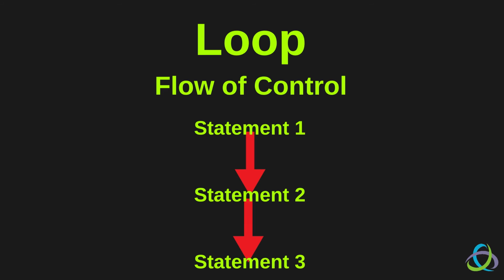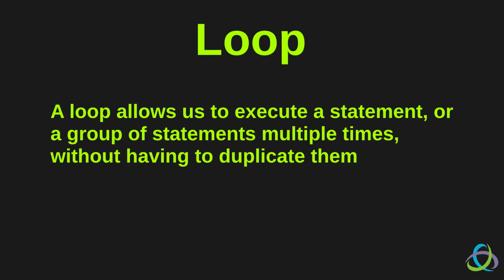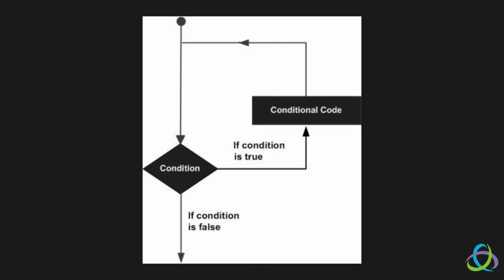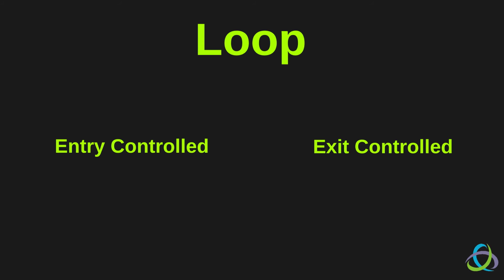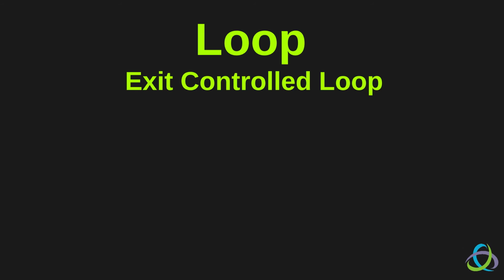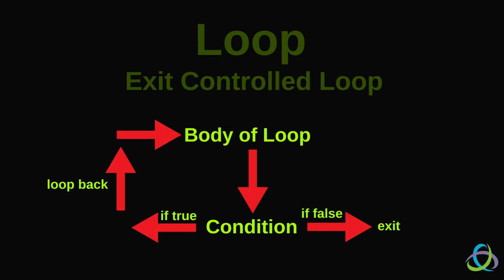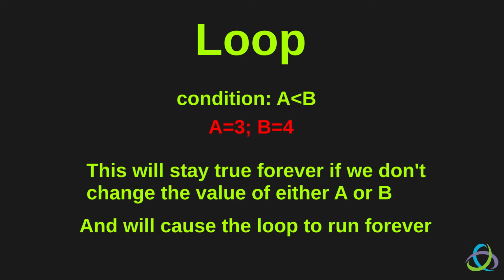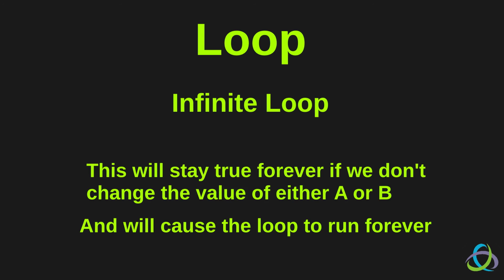Loops in C| Basics of Loop| C Programming | C Programming tutorial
INSPIRE EDUCARE is providing the best as well as understandable content to the viewers. In this video of C programming series, we have covered the following topics-
Basics of the loops in C

We have covered the following questions-
What are loops in C?
Why do we use a loop?
What is the advantage of using a loop?
What are the different types of loops?

Basics of Loops in C
Different types of loop in C
Advantage of using loop in C
How to use a loop

If you have not watched our previous videos in C . Link of the playlist is given below.

Enjoy our free courses on Programming.